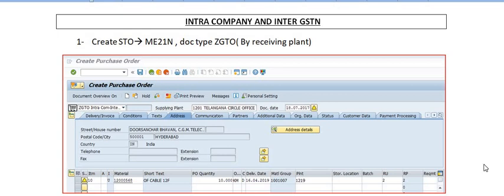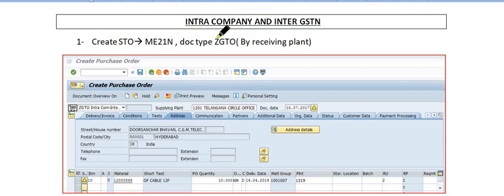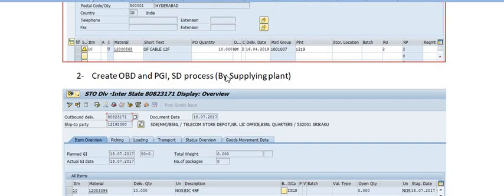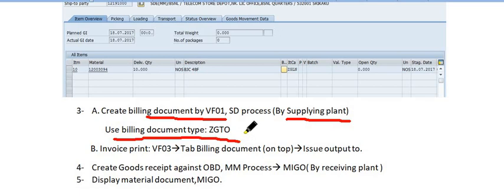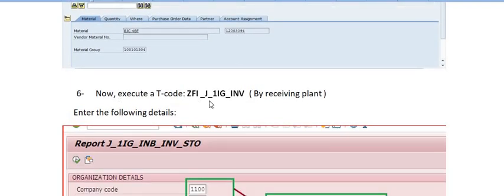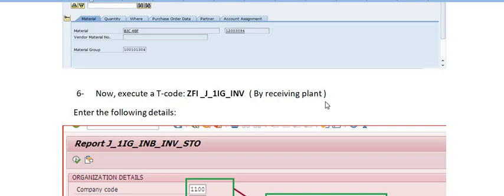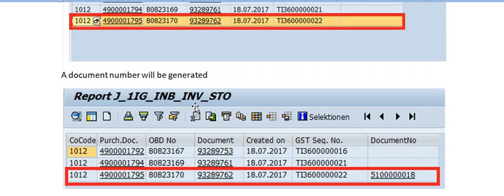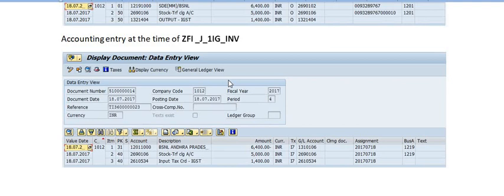STO : How to Create Stock Transfer Order in SAP II How to create Intra Company Inter GST STO in SAP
STO : How to Create Stock Transfer Order in SAP II How to create Intra Company Inter GST PO in SAP